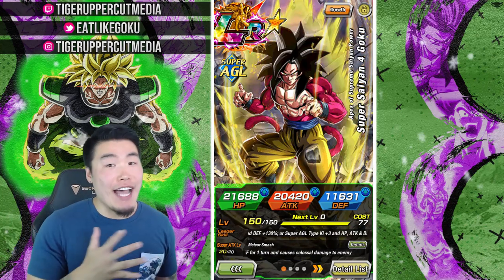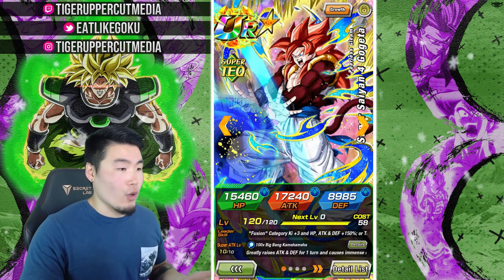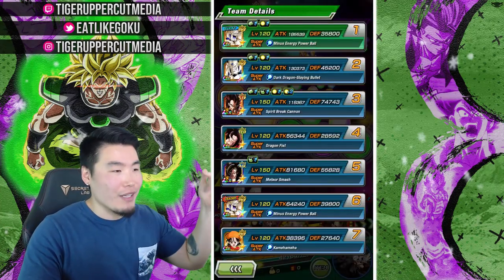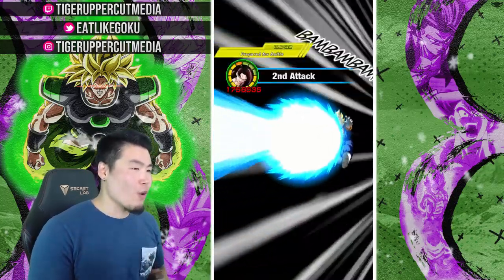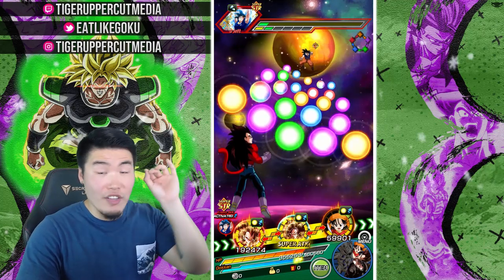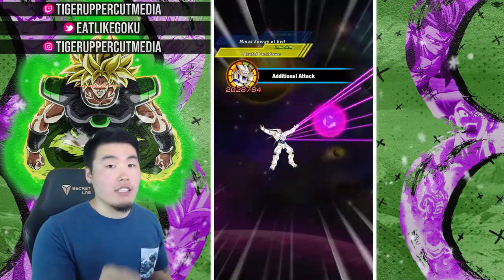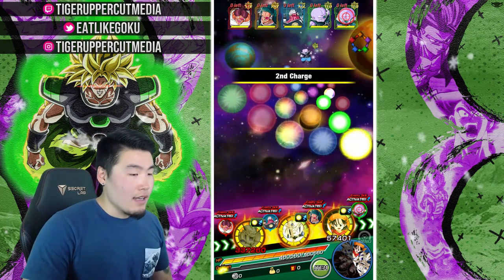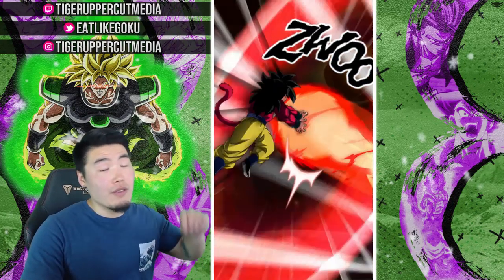AMAZING! The NEW & IMPROVED "Shadow Dragon Saga" Team IS HERE! | DBZ Dokkan Battle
This is EASILY my new favourite team! Prepare to see A LOT of it over the next few weeks.